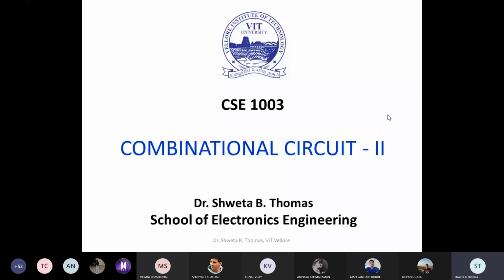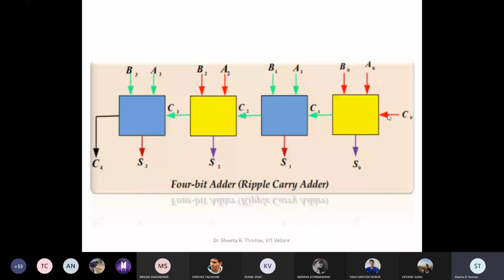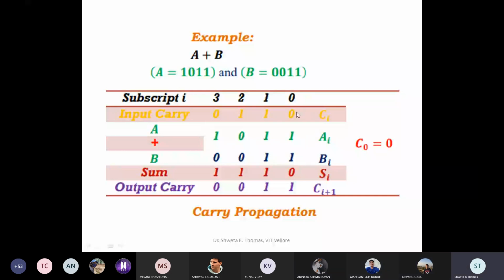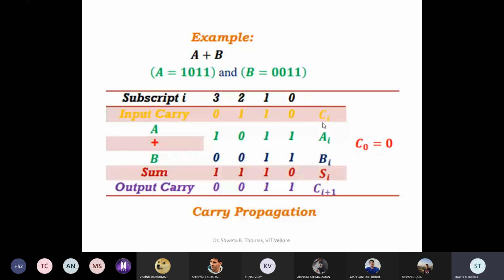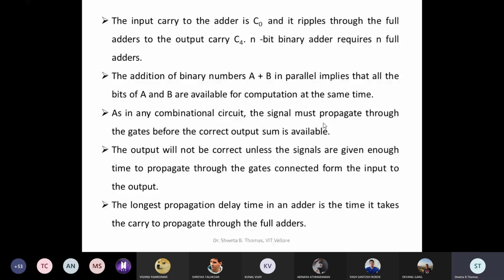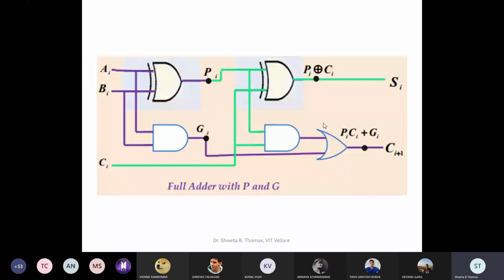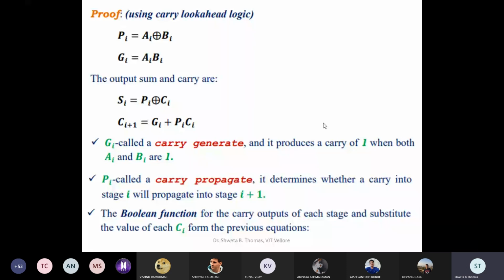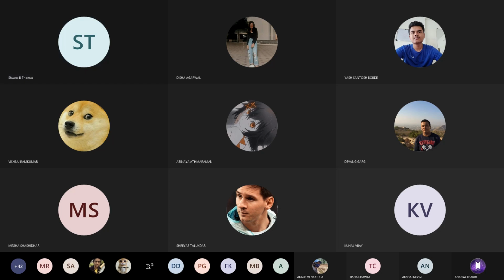CSE1003-MODULE-4 - 05-04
MODULE 4 COMBINATIONAL CIRCUIT -II